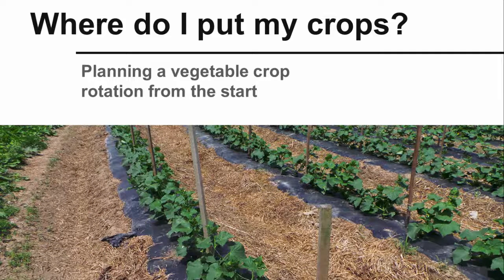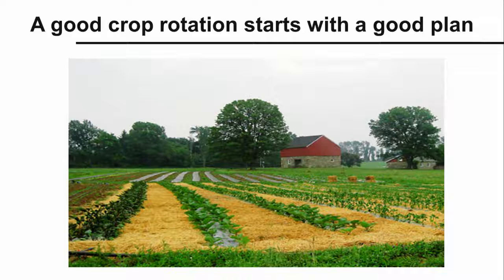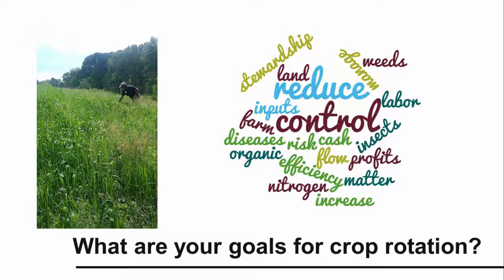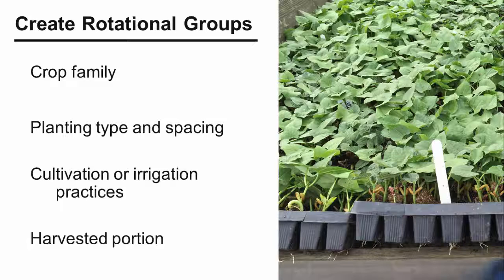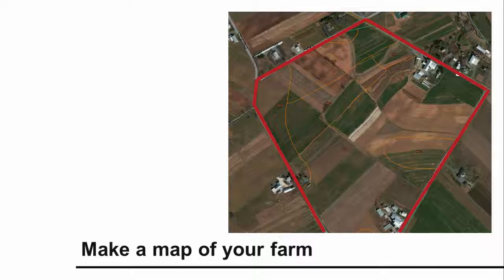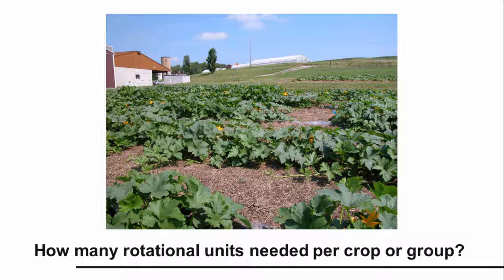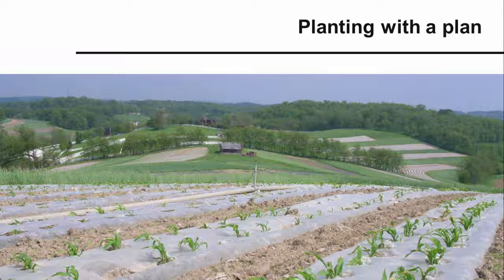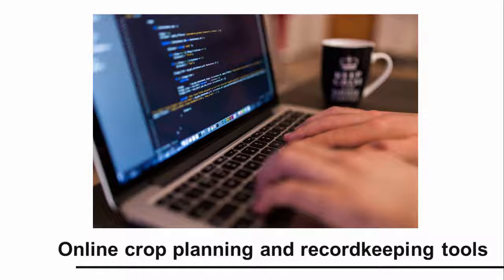Where Do I Put My Crops?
Learn more about crop production and the best locations to grow crops.